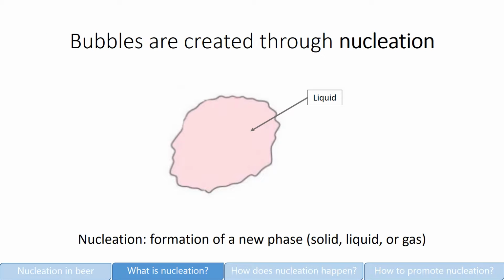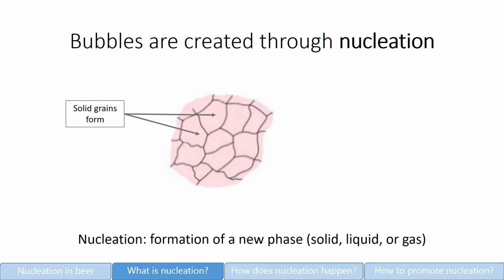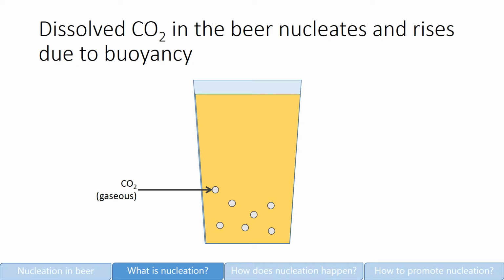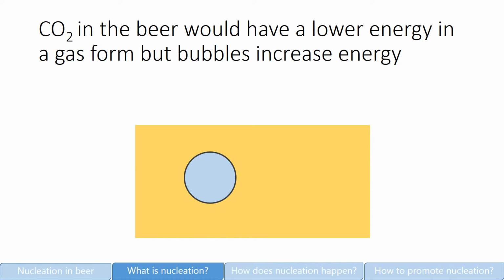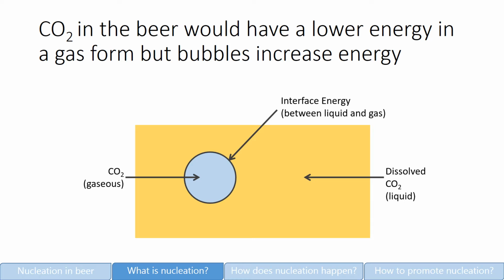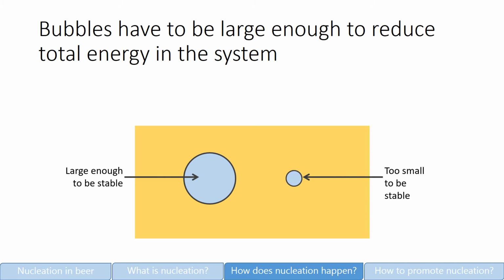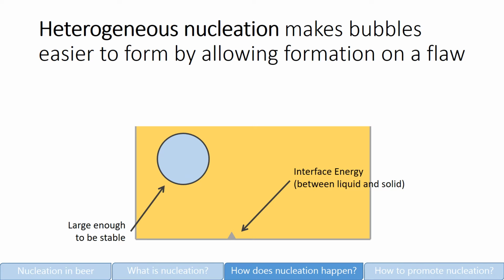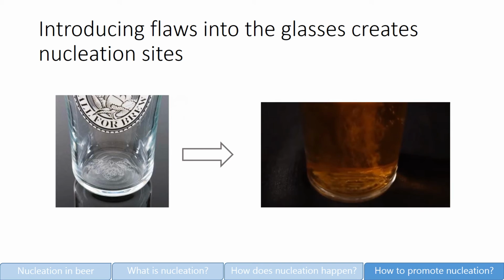Jordan Marks Nucleation HiFi